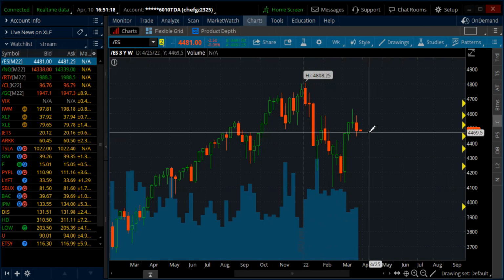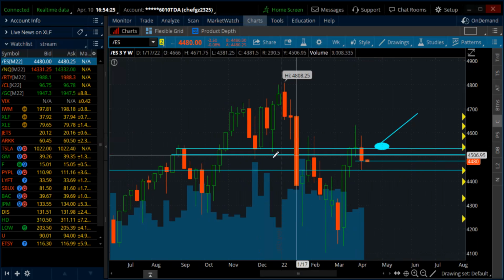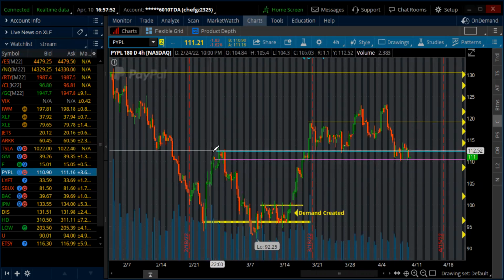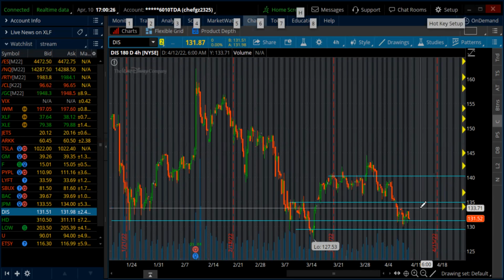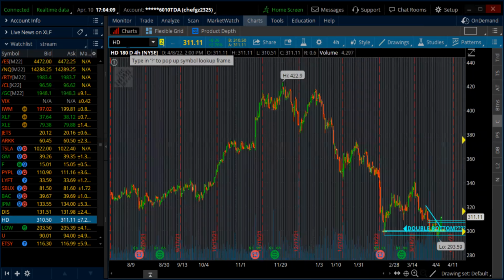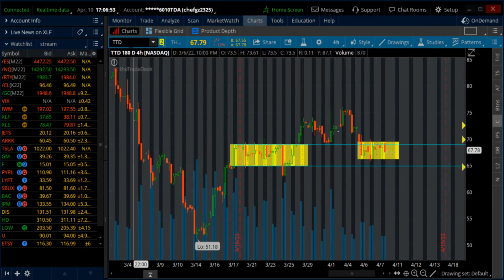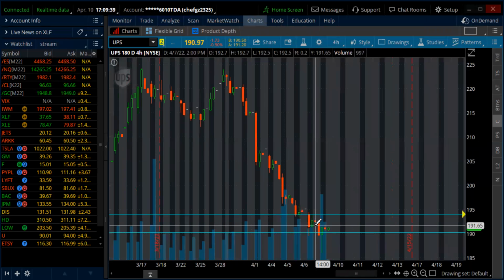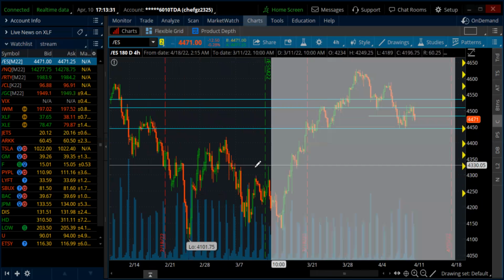4 10 watch list